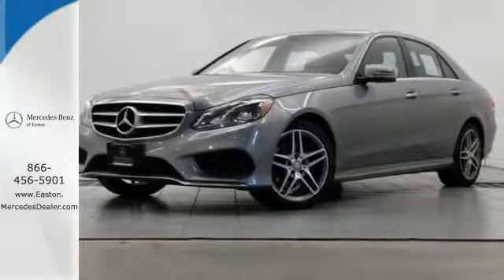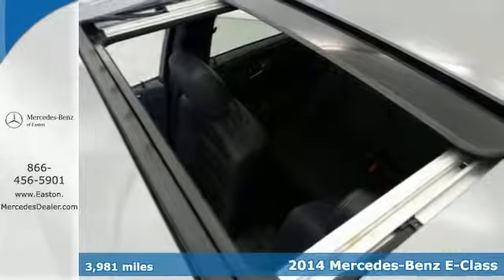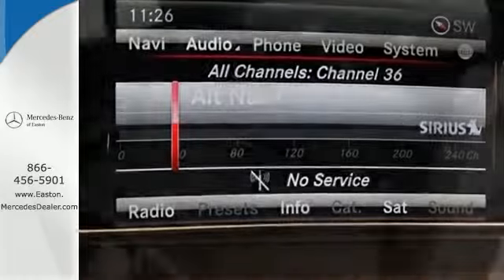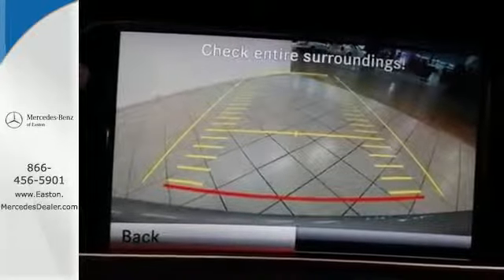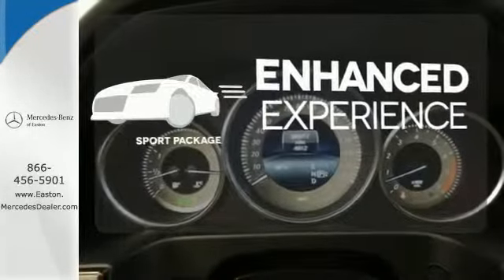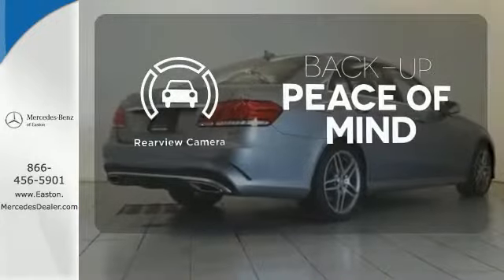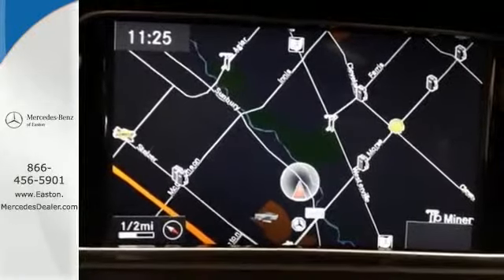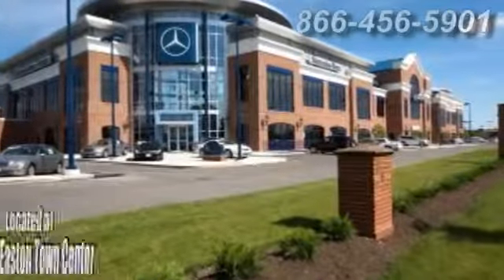2014 Mercedes Benz E Class Columbus OH Mercedes Benz Dealer, OH MU14575 360p